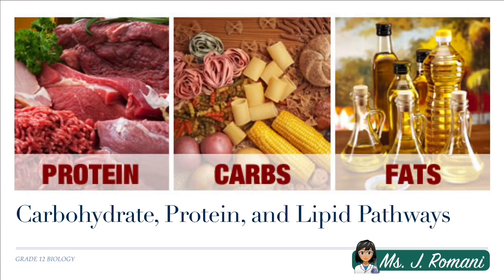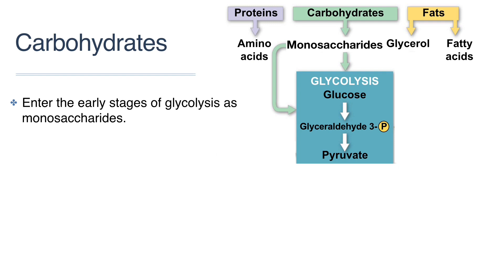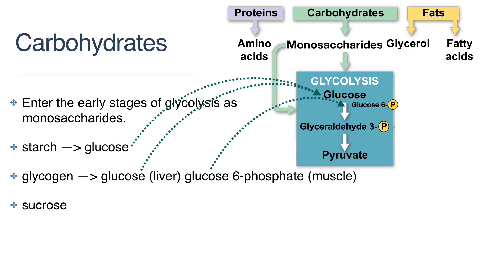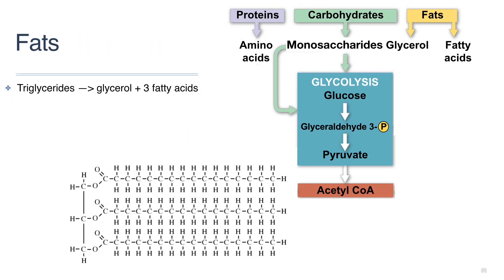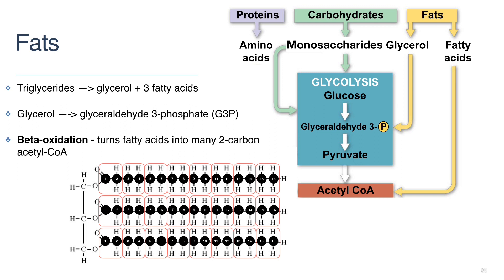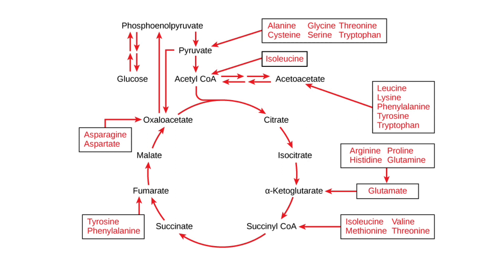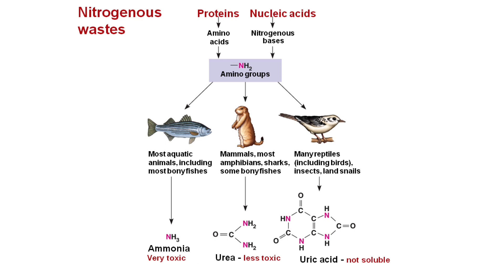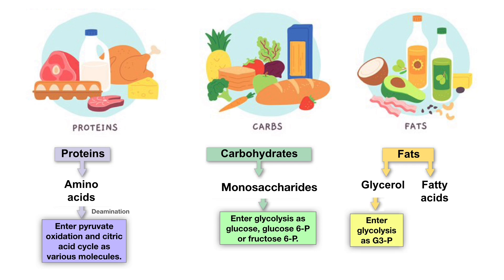Lesson Video - Carbohydrate, Protein, and Lipid Pathways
In this lesson we will learn how nutrient molecules other than glucose can enter cellular respiration and be used to produce ATP energy for cells.